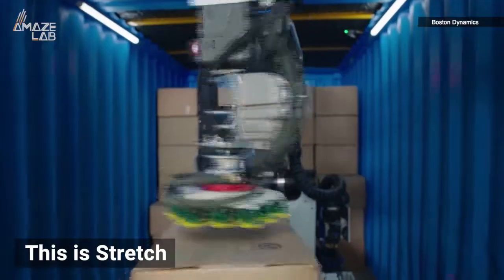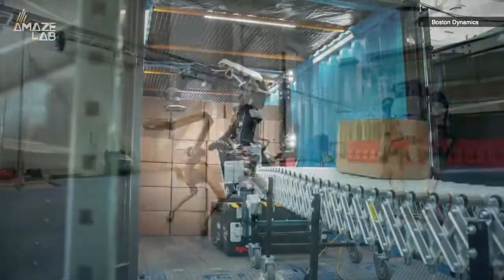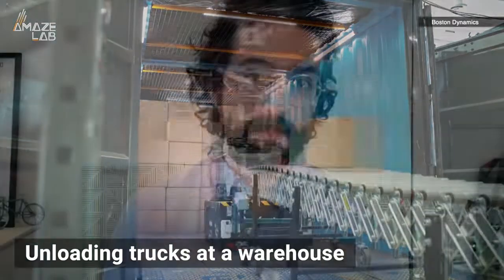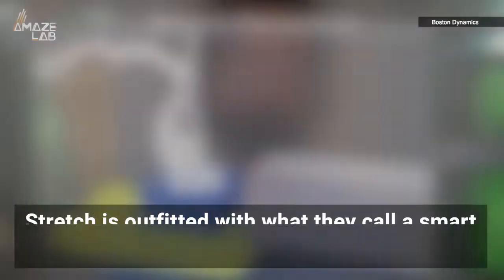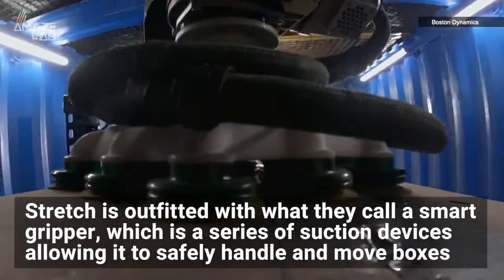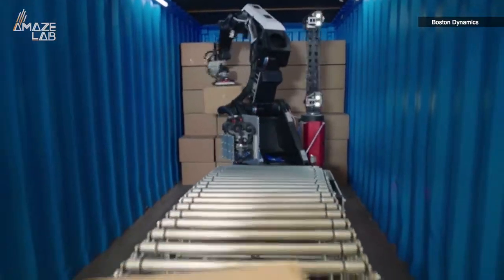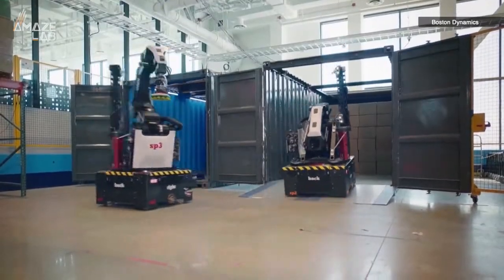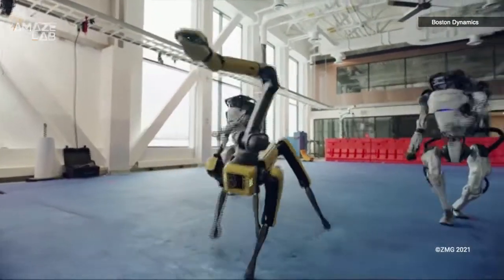Boston Dynamics’ Newest Robot Can Move 800 Boxes an Hour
Warehouse workers can rejoice as a robot has just been unveiled that removes one of the worst chores in warehouse work.